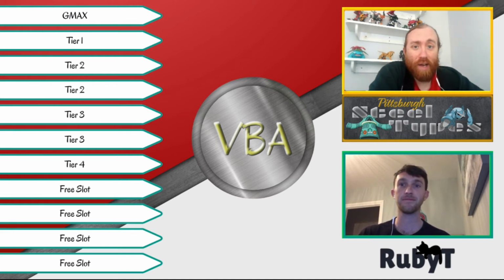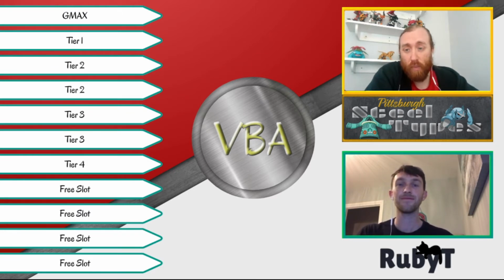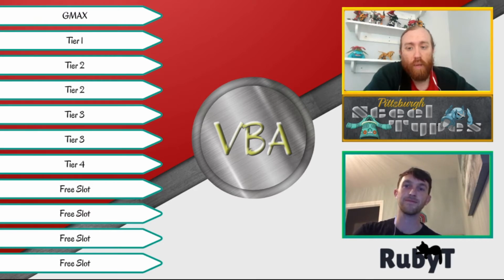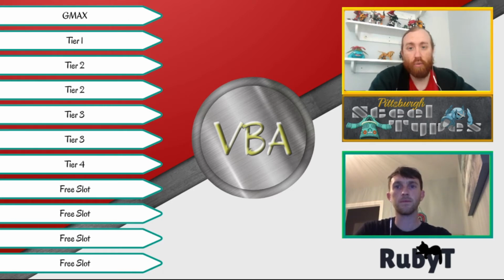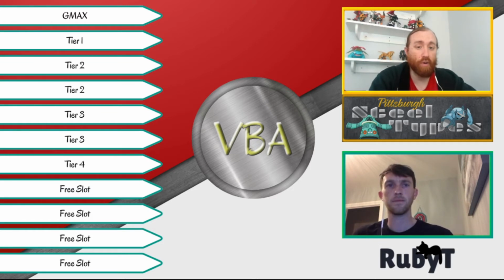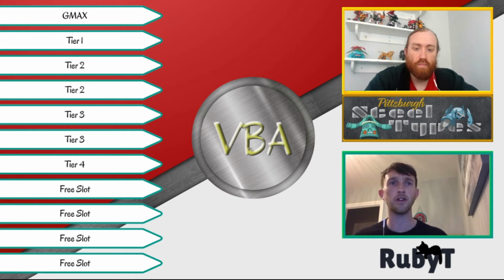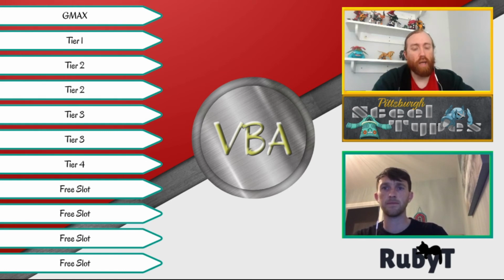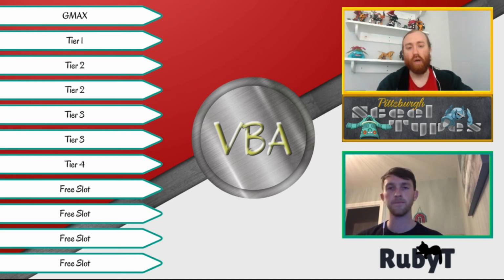Welcome to the VBA! Drafting Explained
Attention VBA Players: Tier List is out, and it is time to claim your accounts.

This video explains the drafting format and how to claim your account.

Join this sever, and DM automatthic with your team name and the name of this League to claim your accounts.